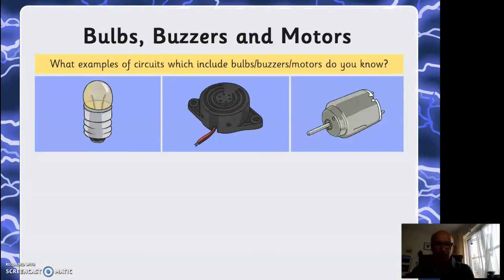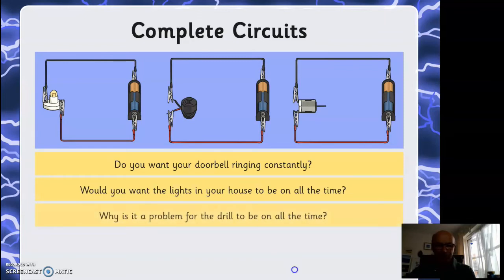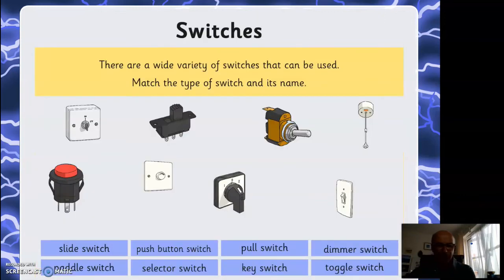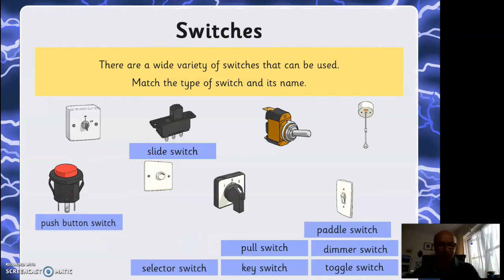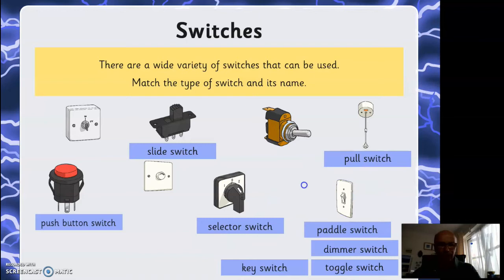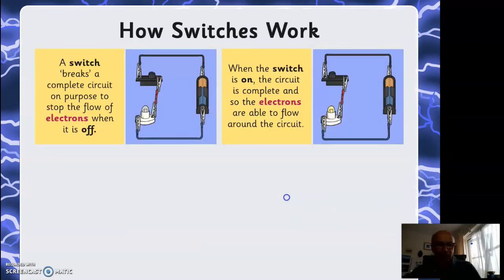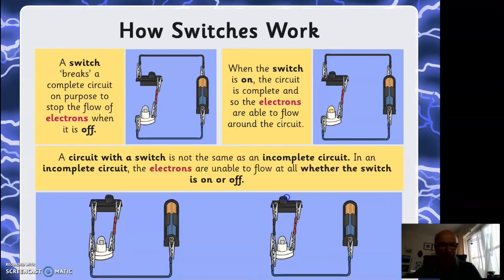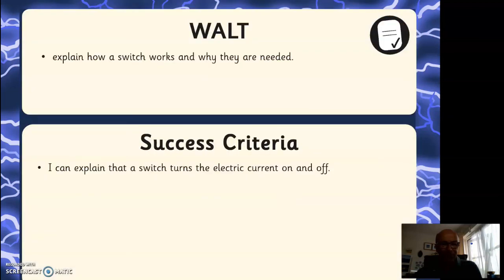Year 4 Enquiry Session 5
T6 W4 Splendid Switches PowerPoint